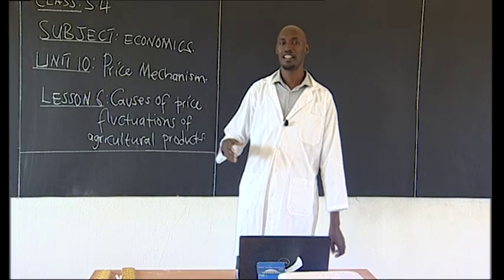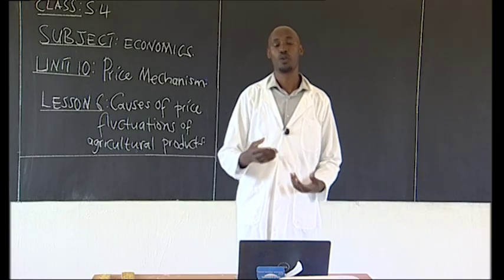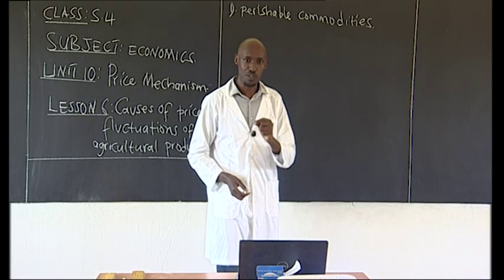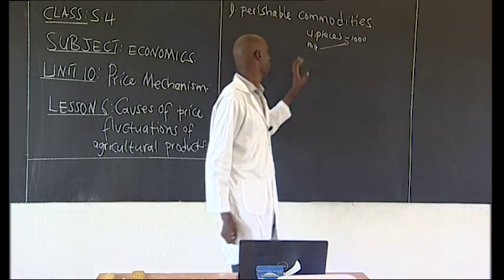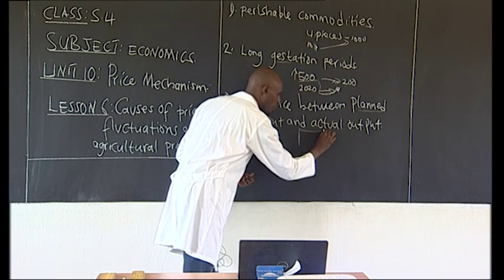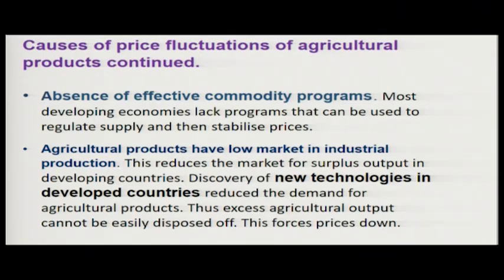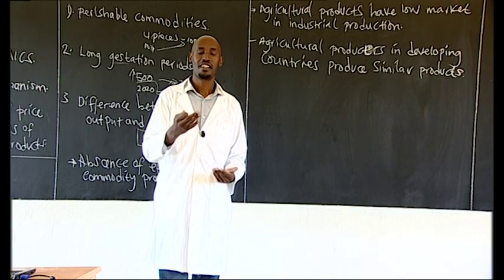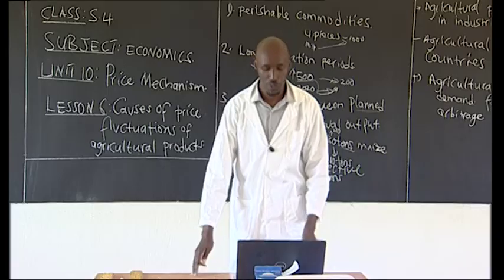007 s4 economics unit 10 price mechanism lesson 6 couse of price fluctuation of agriculture product